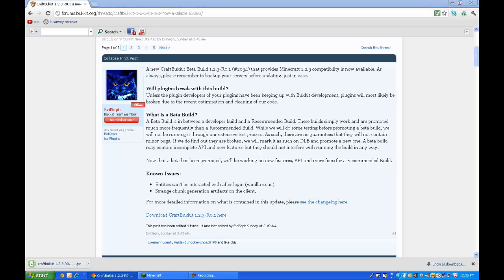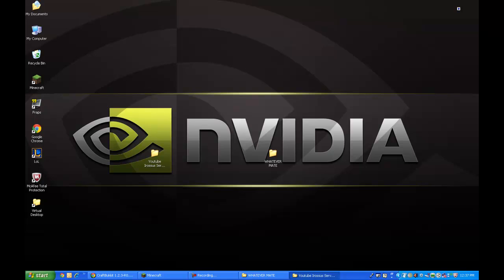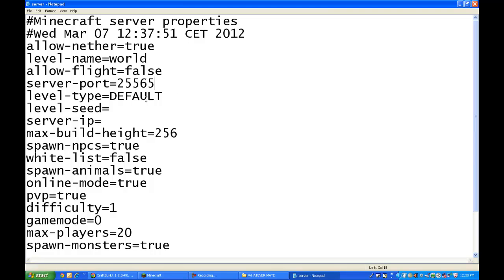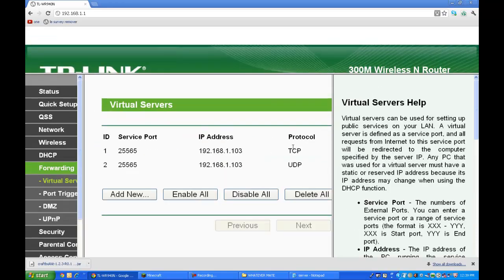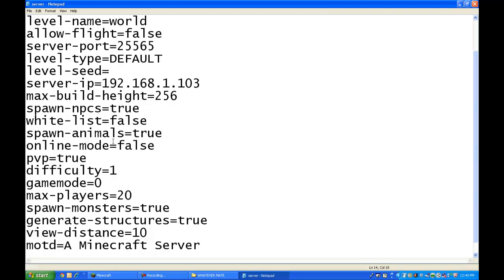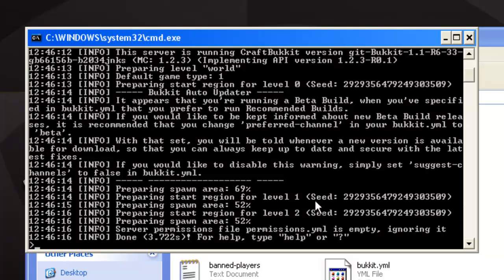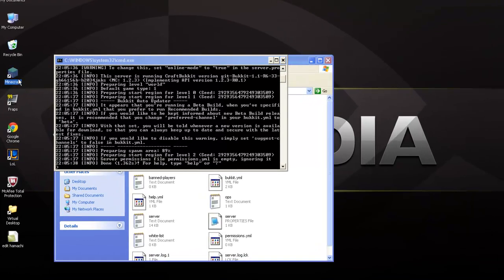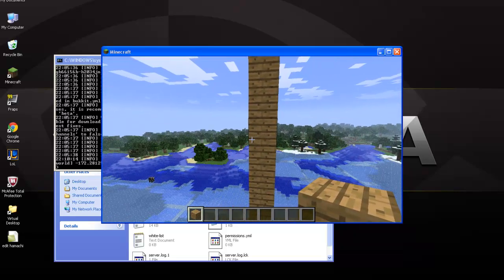How to make a Minecraft 1.2.3 Server with Hamachi [NEW]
Hey there guys this is how to make a MINECRAFT 1.2.3 SERVER [NEW] unlike some videos that are a few months old. This should work, my friends HAVE connected so follow my steps and if anything goes wrong just Inbox me!
Links :
BUKKIT:

Start.bat
32 Bit:
@ECHO OFF
"%ProgramFiles%\Java\jre6\bin\java.exe" -Xincgc -Xmx1G -jar craftbukkit-1.2.3-R0.1.jar
PAUSE

64 bit:
@ECHO OFF
"%ProgramFiles(x86)%\Java\jre6\bin\java.exe" -Xincgc -Xmx1G -jar craftbukkit-1.2.3-R0.1.jar
PAUSE

NOTE: Once the stable build comes out, the name of the file will be different! You will not get a file called "craftbukkit-1.2.3-R0.1.jar" but it will be named different! In order for this to work, all you need to do is change the text in the start.bat, there is a piece that has the file name, change that to your stable build, and everything should work fine!

Hope this helped if any you have any questions as always just inbox me and I'll try reply ASAP!

Graphics provided by Mojang; Minecraft

Thanks Irossus